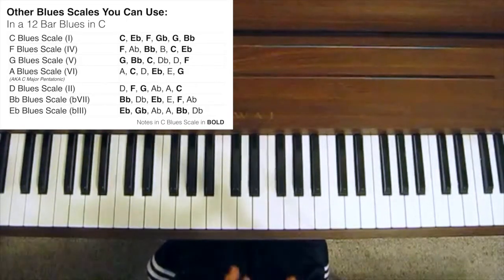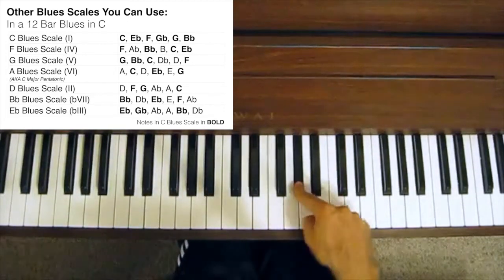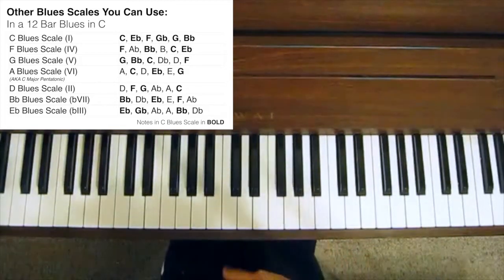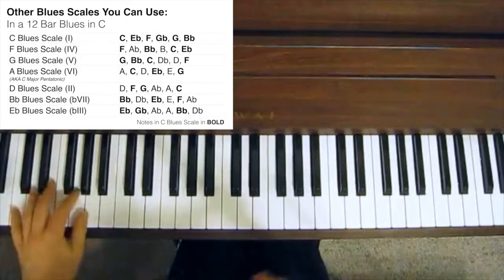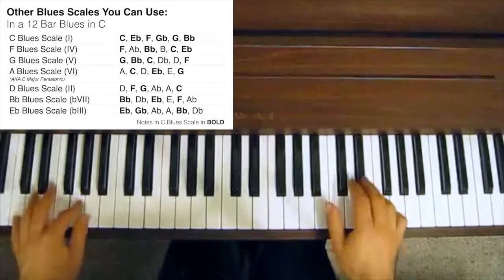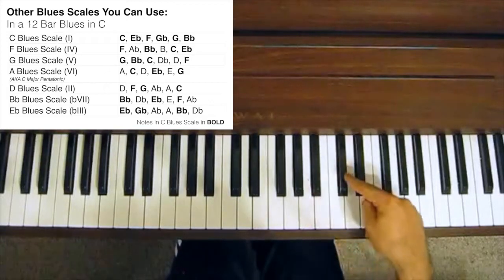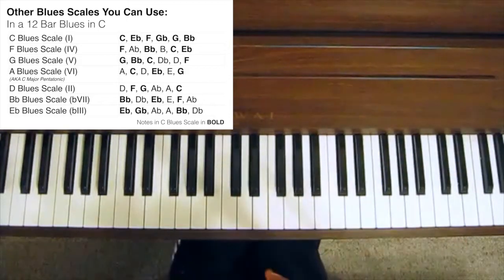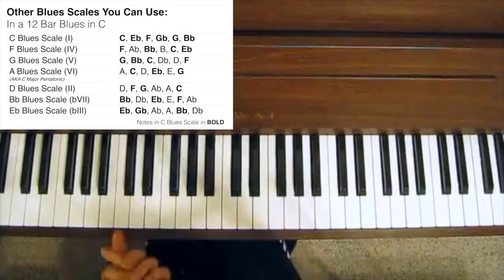Blues Piano Tutorial - Using Multiple Blues Scales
And if you want to learn Jazz Piano, please do check out my

Everyone can use a C Blues Scale of a 12 Bar Blues in C. But are there any other blues scales you can use instead of the C Blues Scale? Well, yes of course there is otherwise I wouldn't have made this lesson. Using non-tonic/root blues scales can give you a bit more of a jazz and complex sound. Some fit rather well, others are rather...well. jazzy...play around with them and see what kind of new sounds you can come up with

Below is a recap of the lesson:

Blues Scale you can use over a 12 Bar Blues in the key of C:
C Blues Scale (I) - C, Eb, F, Gb, G, Bb
F Blues Scale (IV) - F, Ab, Bb, B, C, Eb
G Blues Scale (V) - G, Bb, C, Db, D, F
A Blues Scale (VI) (AKA C Major Pentatonic) - A, C, D, Eb, E, G
D Blues Scale (II) - D, F, G, Ab, A, C
Bb Blues Scale (bVII) - Bb, Db, Eb, E, F, Ab
Eb Blues Scale (bIII) - Eb, Gb, Ab, A, Bb, Db